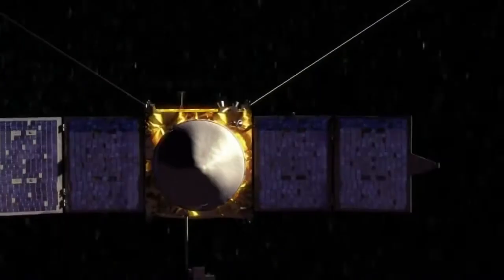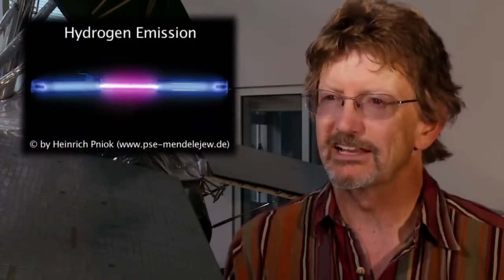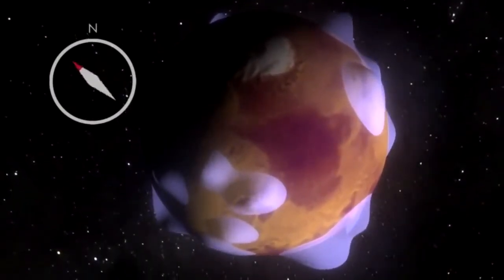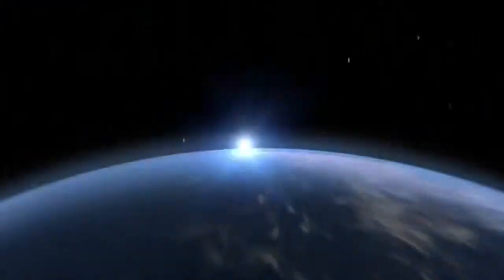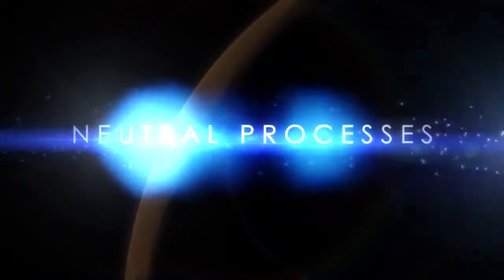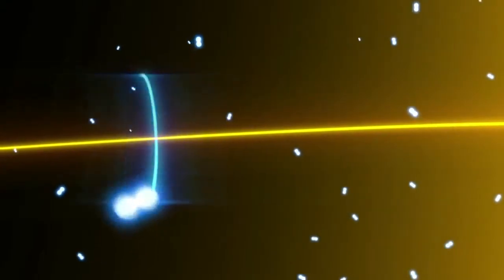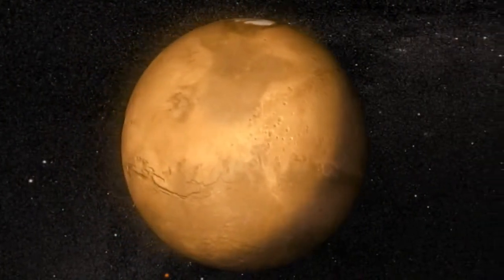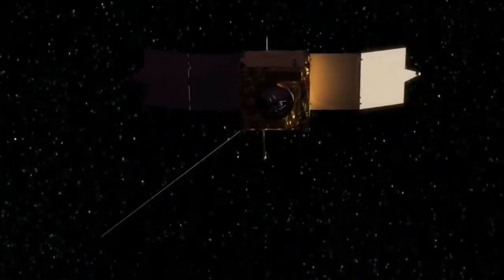What did Mars look like early ? | COSMOLOGY [NEW 2015]